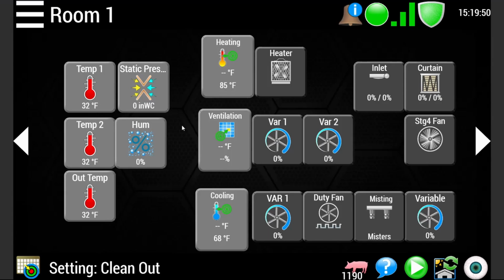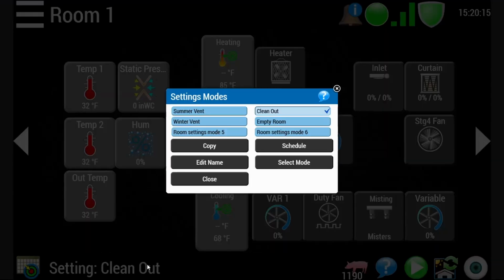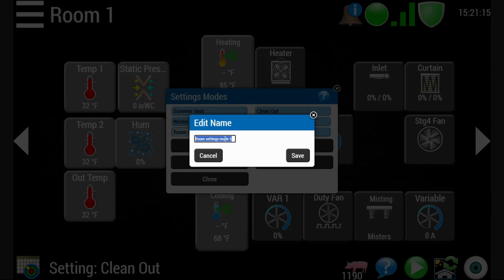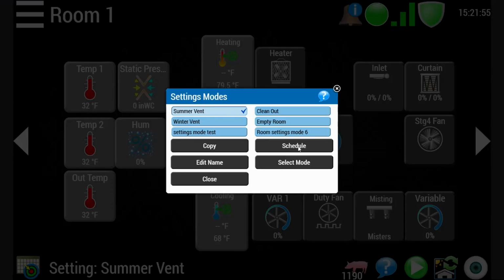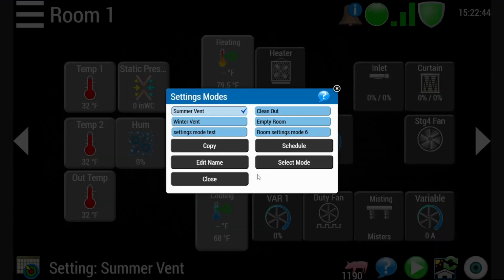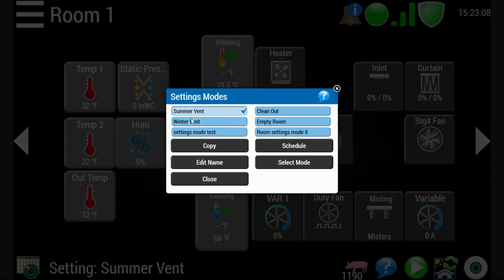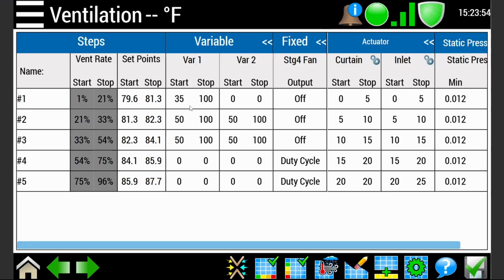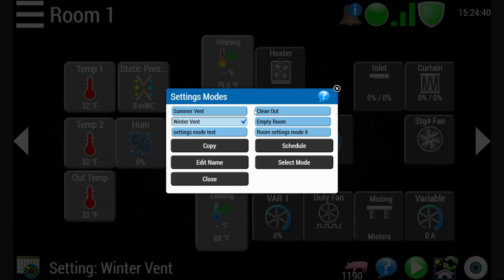Master Custom Settings Modes | AutoFlex Connect Power User Tutorial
In this AutoFlex Connect tutorial, Daniel shows you how to create and use Settings Modes, a powerful feature that lets you quickly switch between predefined sets of configurations. Whether you're running summer ventilation, prepping for a cleanout, or managing an empty room, this tool makes seasonal and operational transitions seamless.

You’ll Learn How To:
✅ Create and rename different Settings Modes
✅ Copy settings from one mode to another
✅ Make specific adjustments for each mode
✅ Instantly switch modes or schedule automatic changeovers

With six customizable modes per room and flexible scheduling, AutoFlex Connect makes it easy to adapt your control environment to your operation’s needs, all with just a few taps.

Video Chapters:
00:00 - Intro
00:17 - Overview of Settings Modes Menu
01:14 - Editing Mode Name
01:37 - Changing Modes
02:04 - Scheduling a Switchover
02:55 - Creating & Adjusting Mode Settings
05:23 - Outro

Phason Controls has been a leader in AgTech since 1985, delivering reliable and innovative electronic control solutions for agriculture and industry around the globe.

Phason Controls is a Manitoba-based AgTech company specializing in the design and manufacturing of electronic controls and systems for the livestock and agricultural industries. Phason has been serving producers for over 40 years, delivering reliable, high-quality solutions built to perform in the demanding conditions of agricultural environments.

From the FC Series and Natural Series for essential ventilation control to advanced Touch Series systems and AutoFlex Connect with remote connectivity, Phason provides best-in-class barn climate control solutions tailored to modern farming operations. Their commitment to innovation, durability, and local expertise has made Phason a trusted partner for producers across Manitoba and beyond.

📍 2 Terracon Place, Winnipeg, Manitoba, Canada